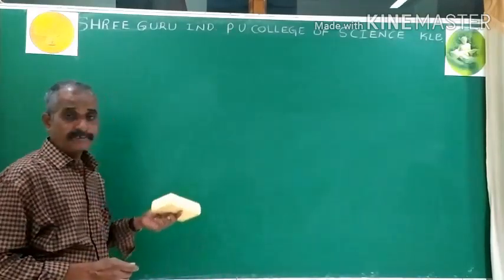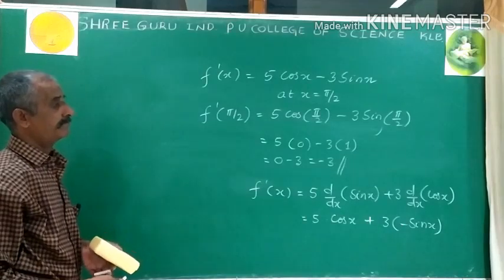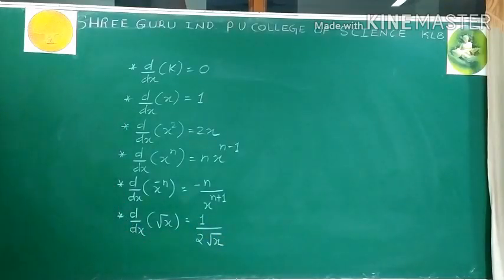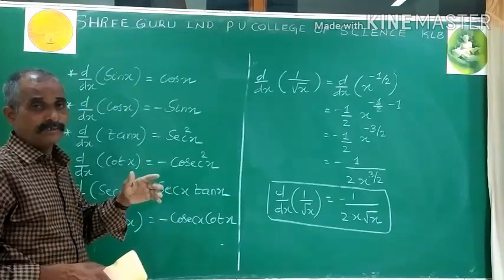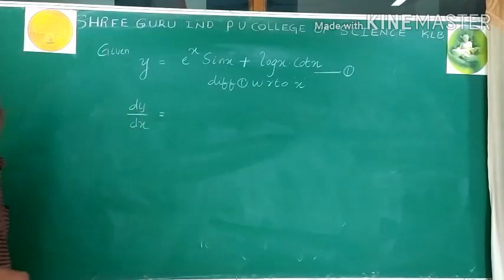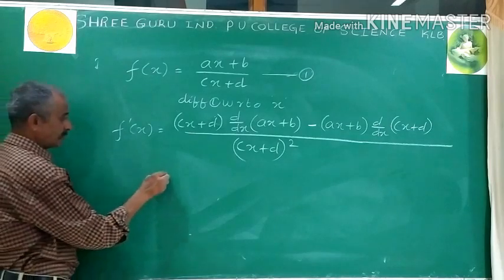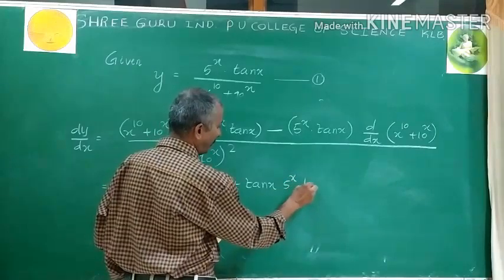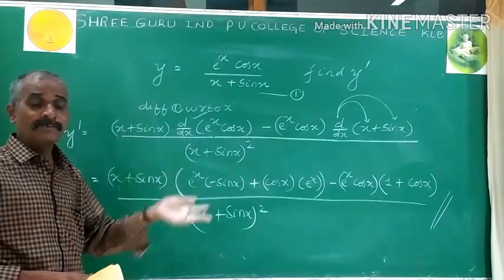LECTURE - 02 | DIFFERENTIATION | BY GURURAJ .D. SIR